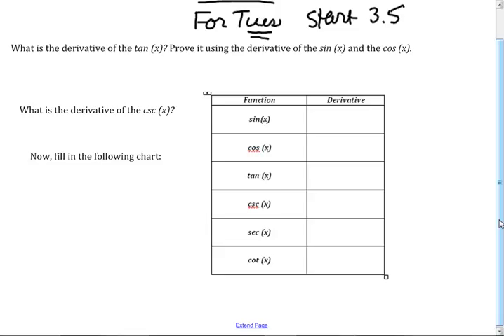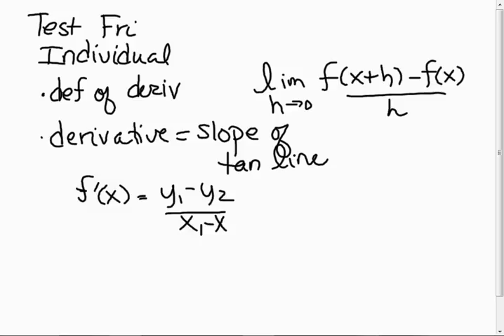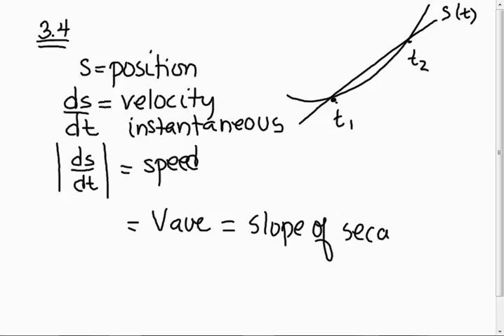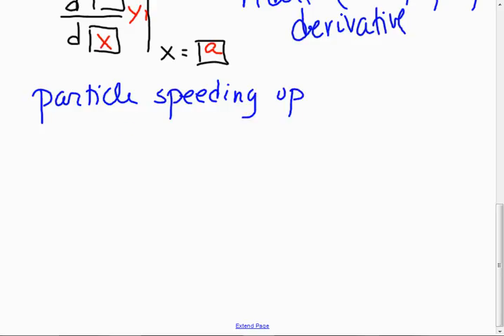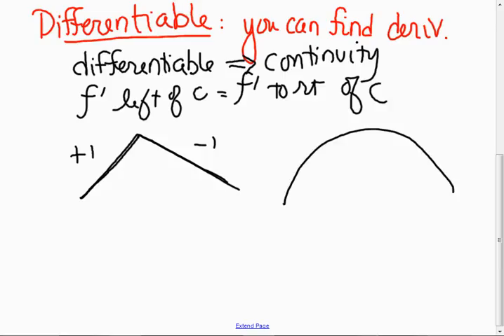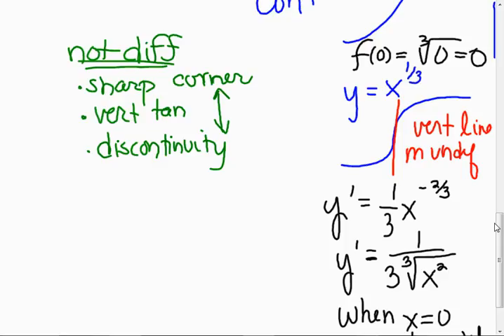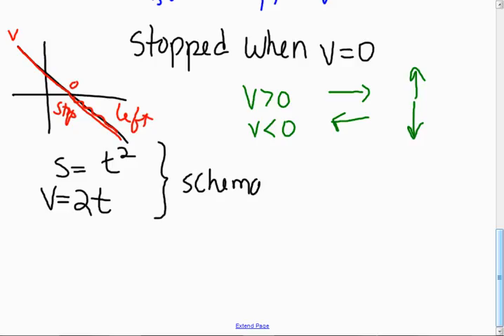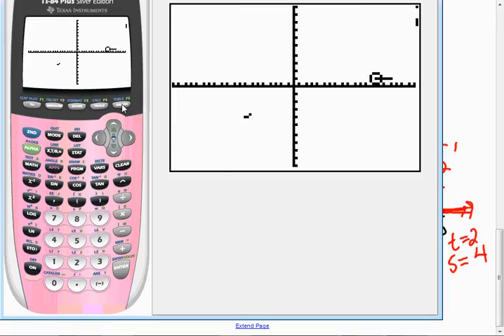Review Day 2 Sect 3 1 3 4